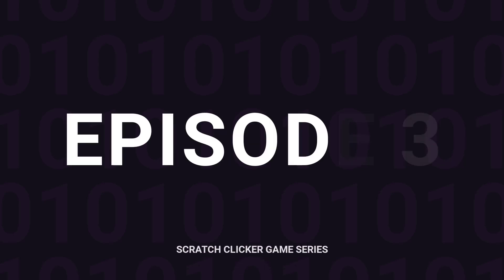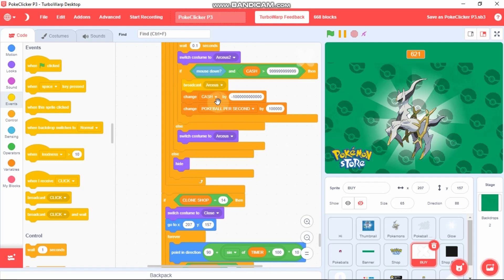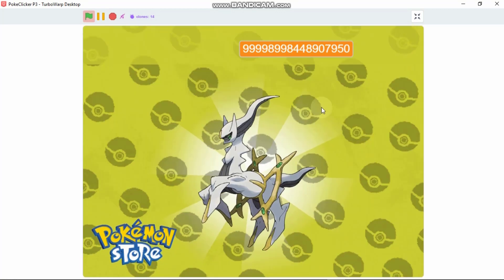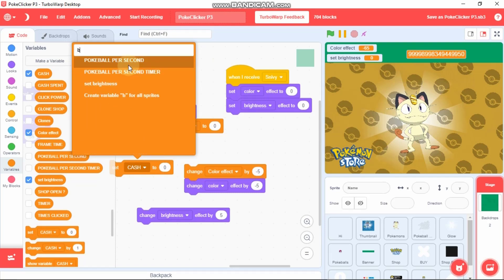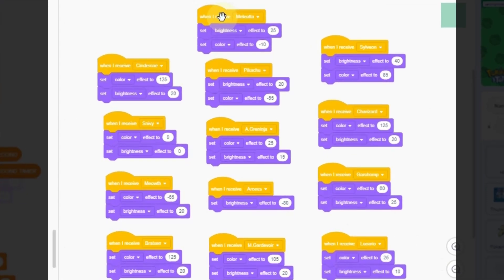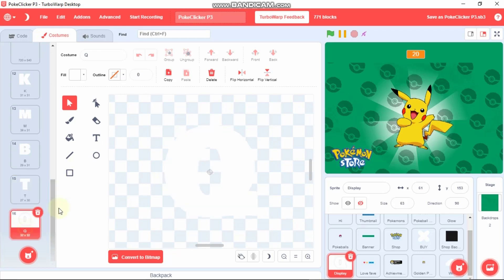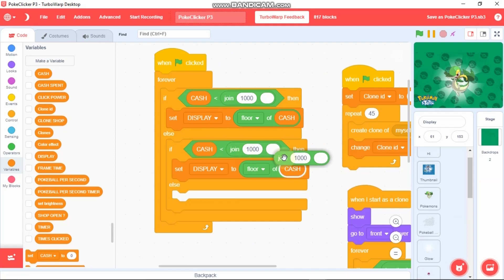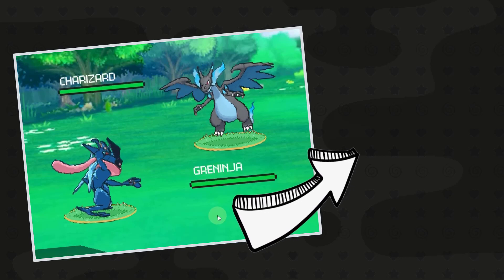Scratch Clicker Game Tutorial (EP 3) | How to make a Clicker Game in Scratch | Scratch Games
Hi Guys ,
In this video series I will be showing you how to make an AWESOME CLICKER GAME in SCRATCH with shop, upgrades, characters, achievements and MANY MORE... So in this video I will show you how to Switch Costumes and Backgrounds and The Score Counter.

See you with Another Awesome  Scratch Tutorial !!!